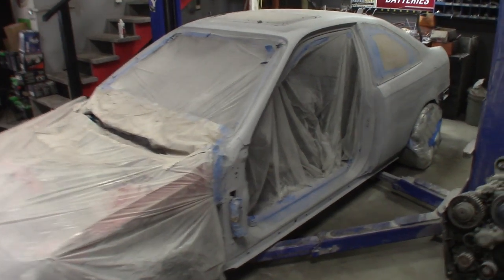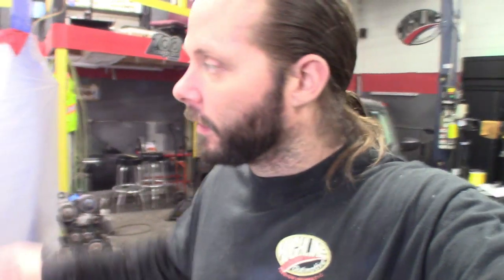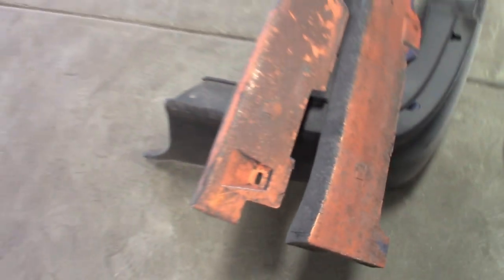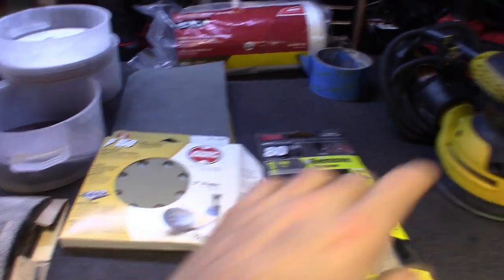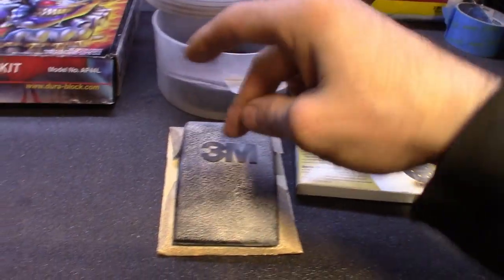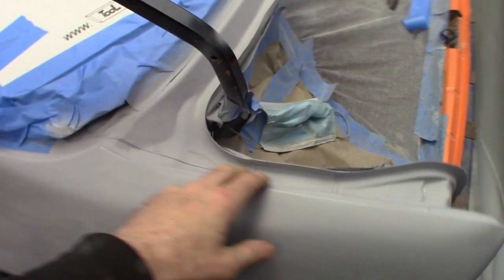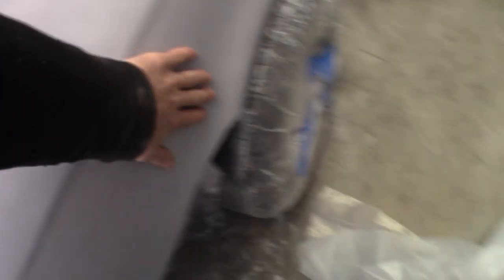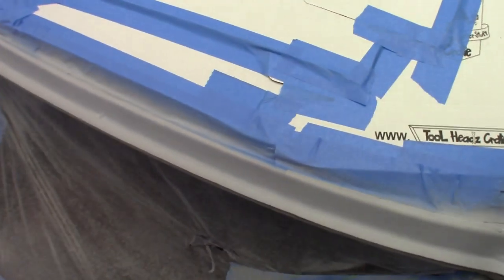Prep Work.... I Can See The Finish Line From Here🏁👀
They say Prep work is 90% of the restoration process.
I say it's also some of the most important steps to a nicer finished product.

Showing you guys where I'm at with the
2000 Honda Civic Si

⬇️Let me know what you guys think⬇️

Dura Block Sanding Kit Link: